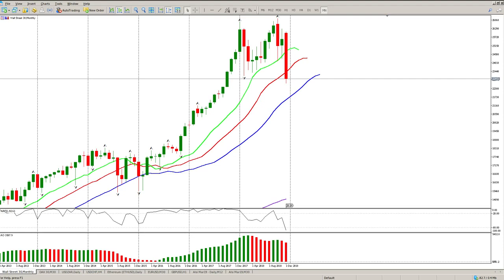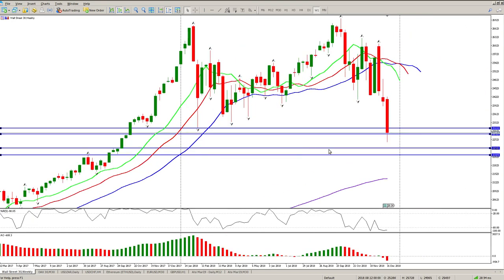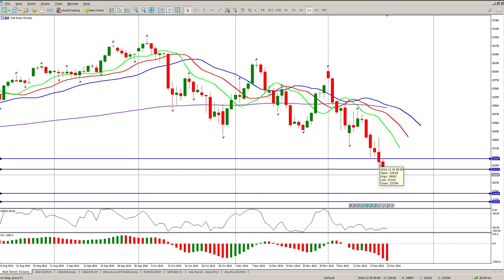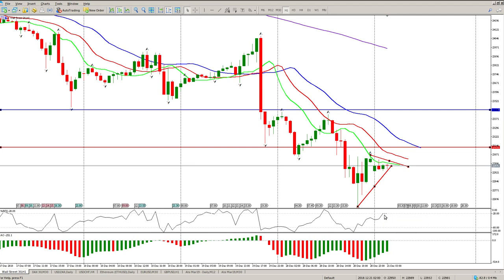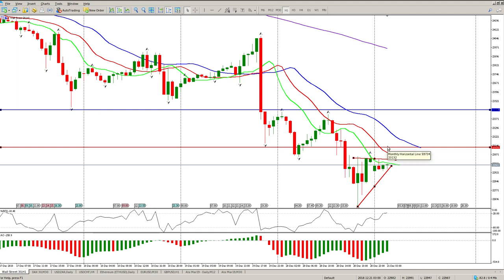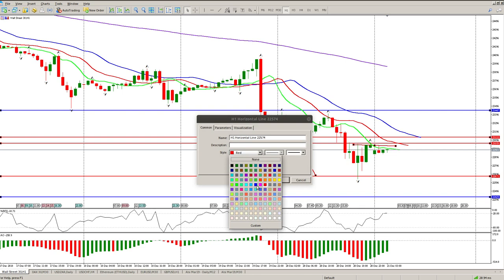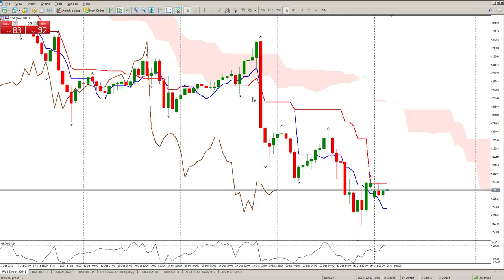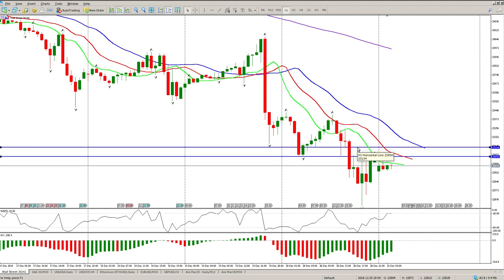DOW 21 Dec Trading bill williams alligator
Swing Trade using the Bill Williams alligator and awesome oscillator, a fantastic trend following trading system.